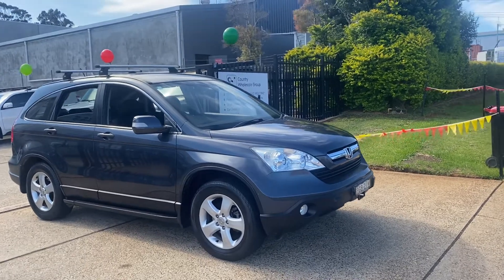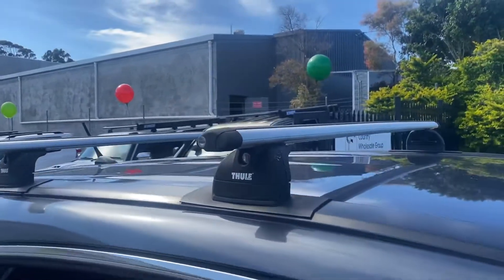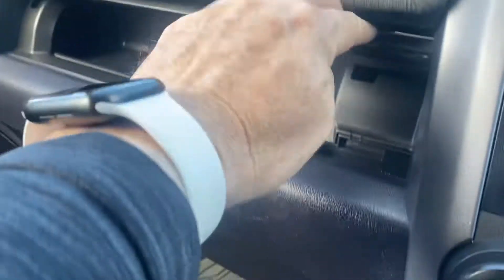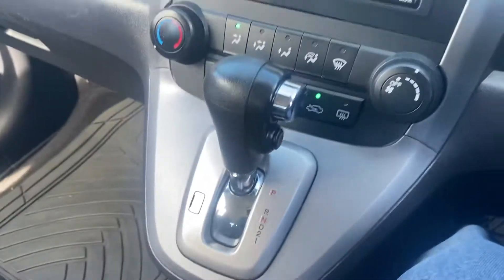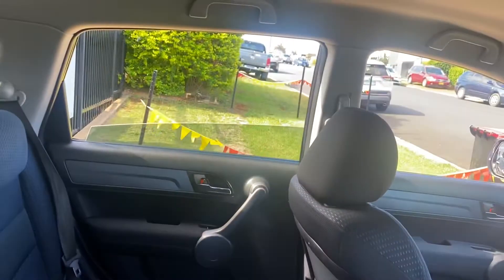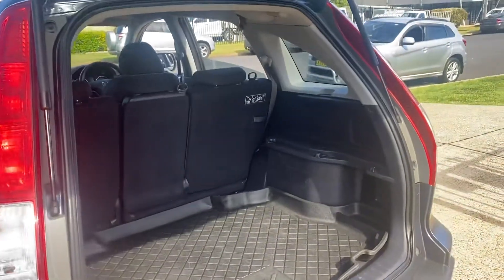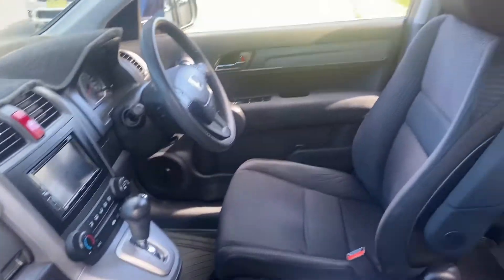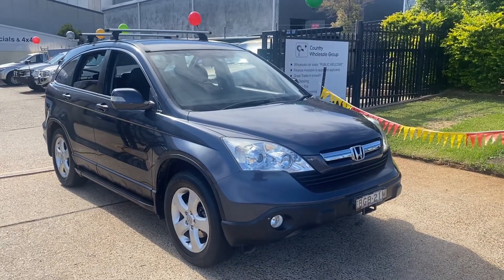Honda CRV AWD Auto